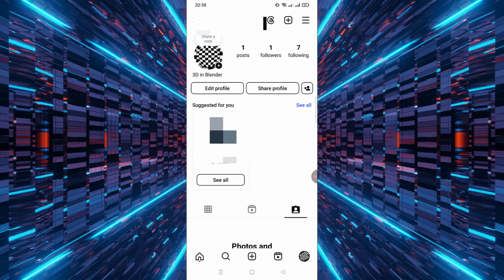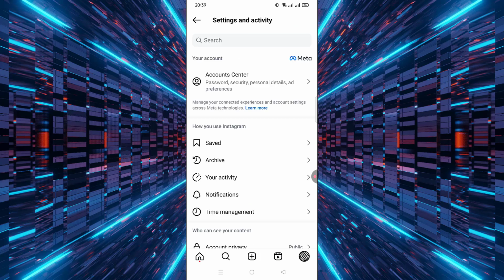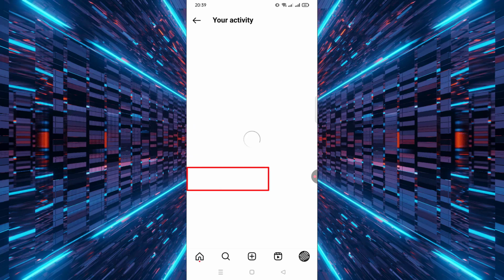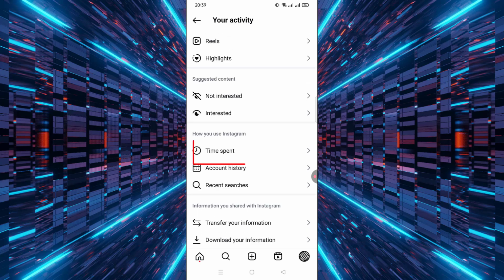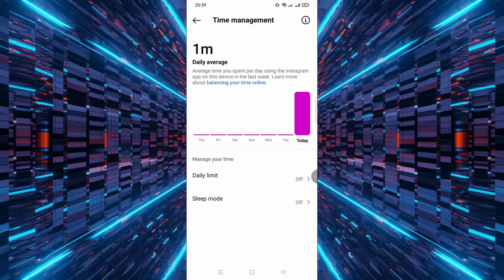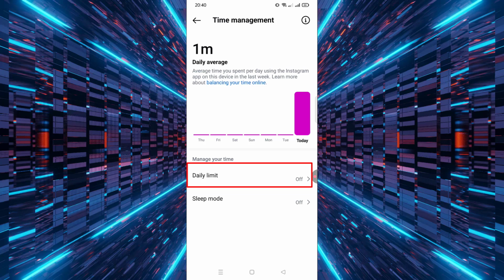How to Check Your Time Spent on Instagram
Have you ever wondered how much time you spend on Instagram?

In this video, I’ll show you step by step how to check your daily screen time on Instagram and manage your usage effectively

Keeping track of your Instagram usage can help you stay mindful of your screen time and improve productivity.